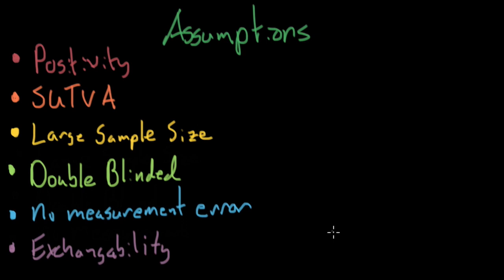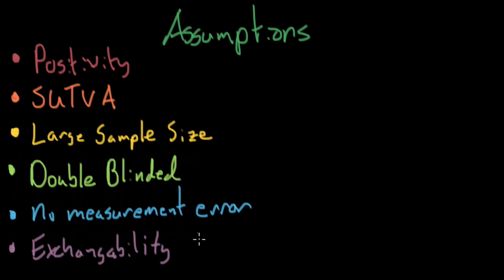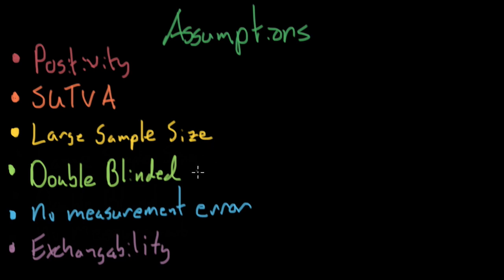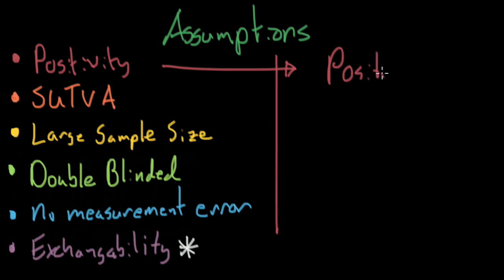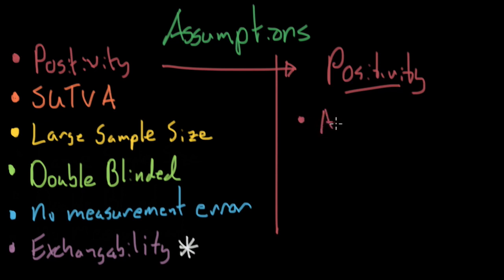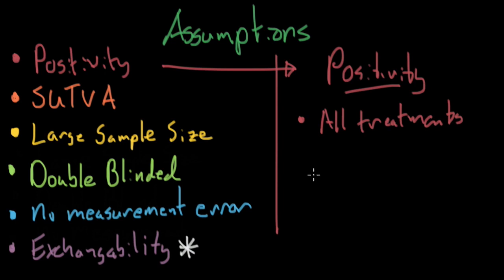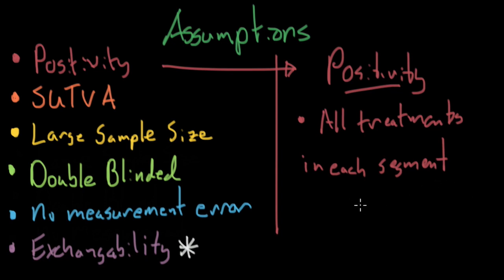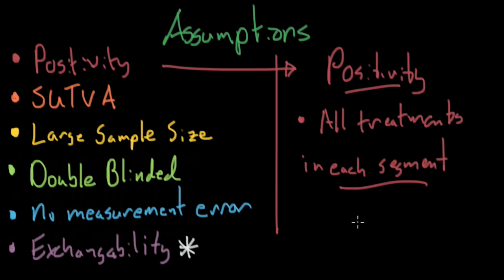Assumptions - Causal Inference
In this video, I introduce the most important assumptions in casual inference that we use in order to avoid mistakes such as presuming association and causation to be one and the same, among others:

- Positivity
- SUTVA
- Large Sample Size
- Double Blinded
- No Measurement Error
- Exchangeability